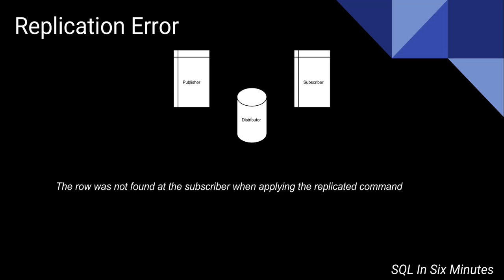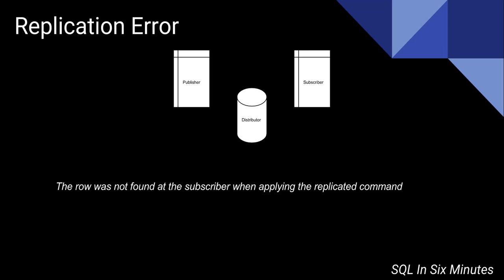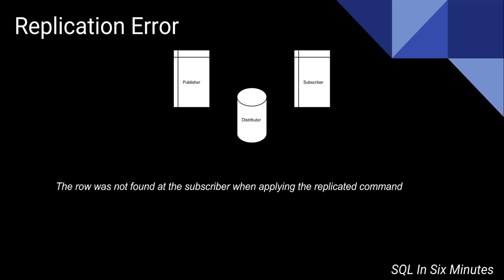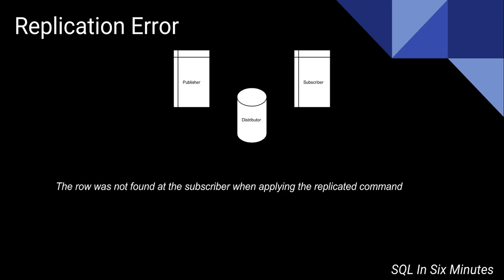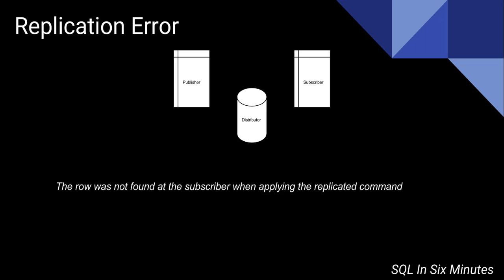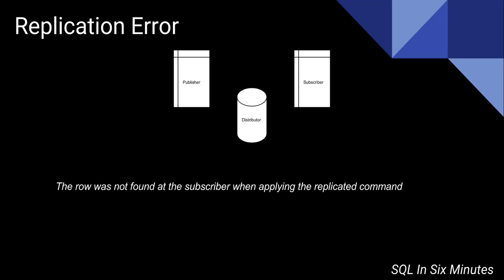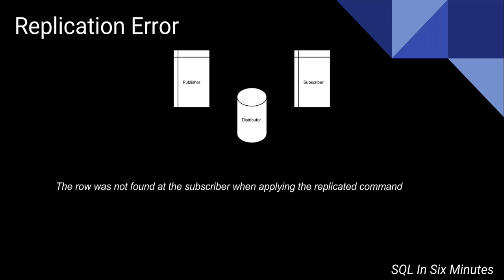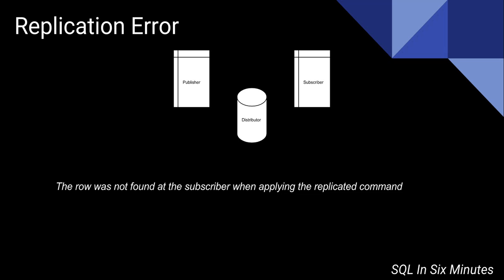Error: "The row was not found at the subscriber when applying the replicated command"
Do you need general technical consulting help in database engineering or security?  Fill out the following form Solving the error, "The row was not found at the subscriber when applying the replicated command."